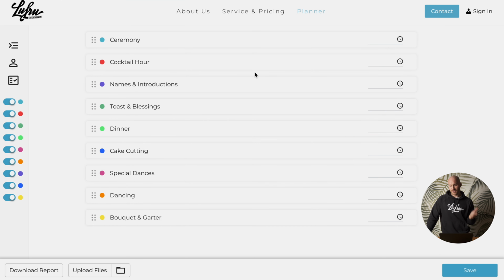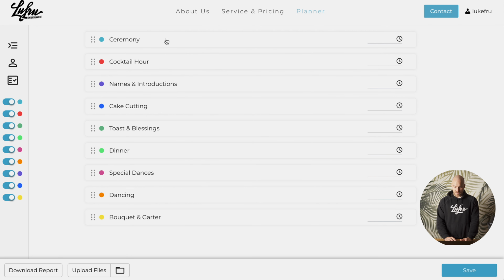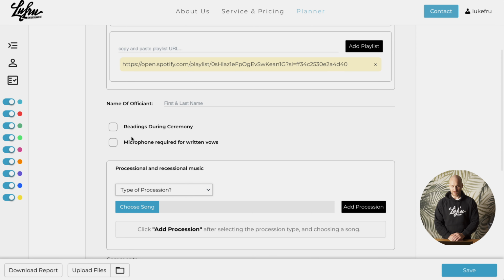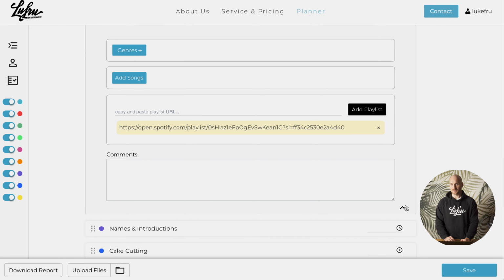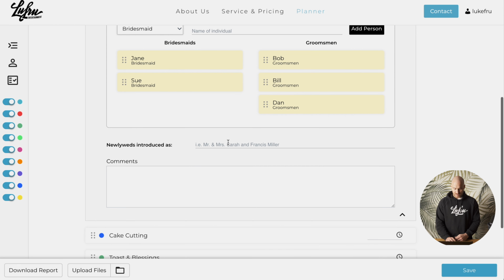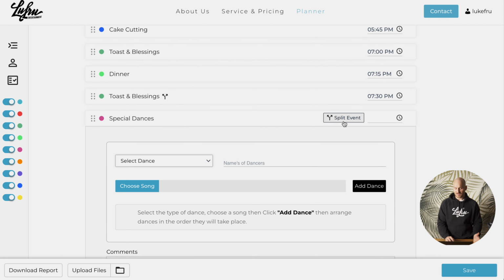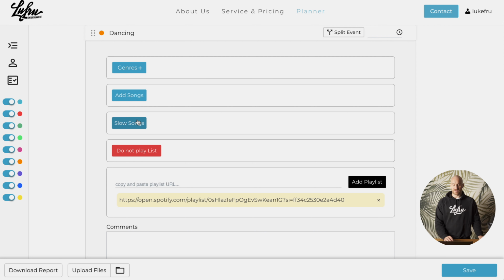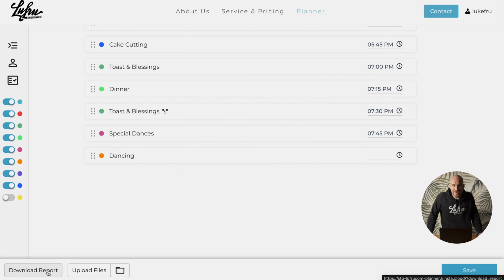Introduction to "The Planner"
A quick tutorial on how to use our our DJ planning tool